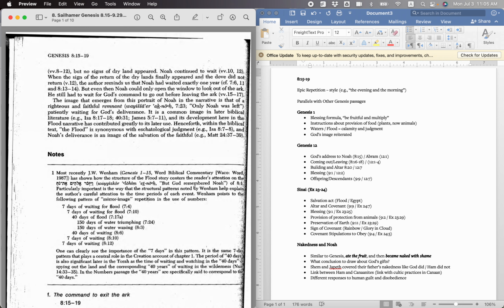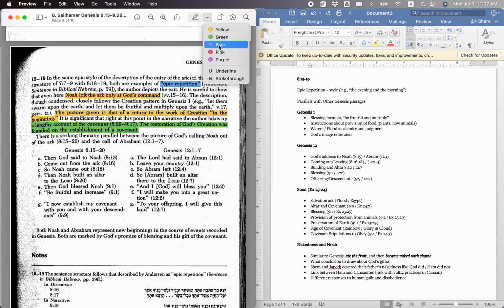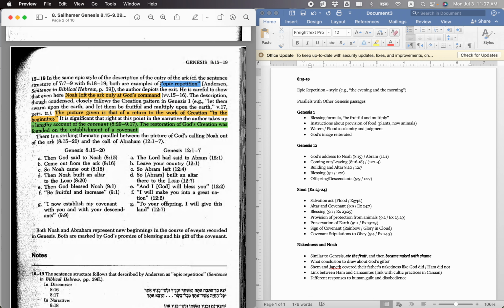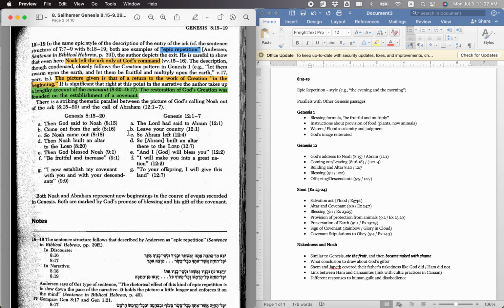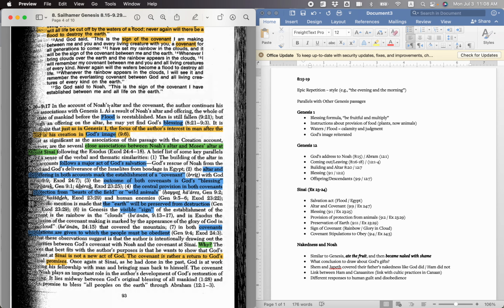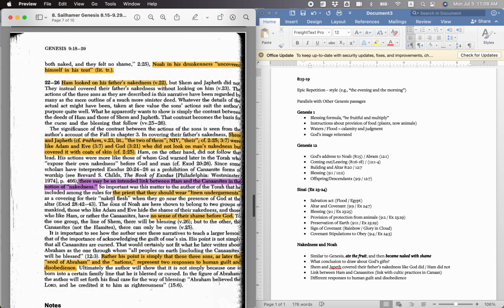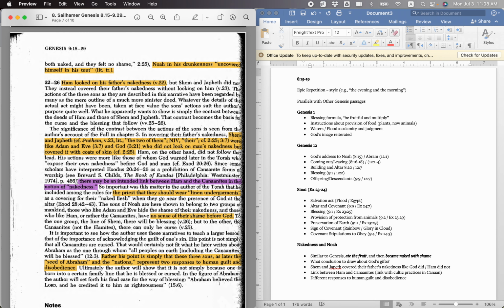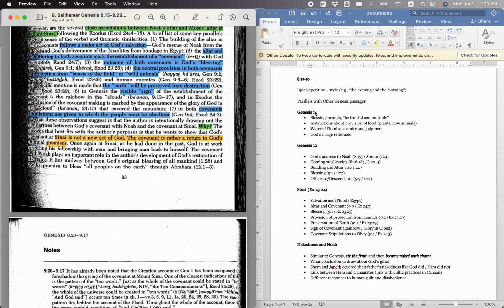Reading Commentaries and Taking Notes